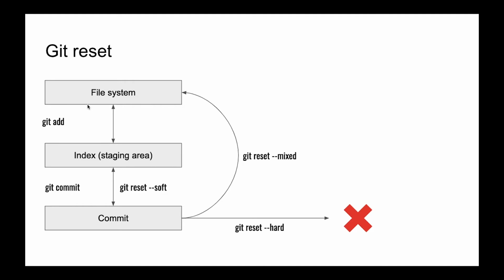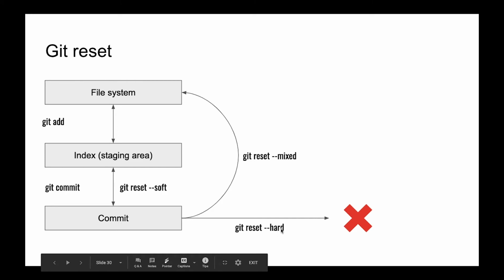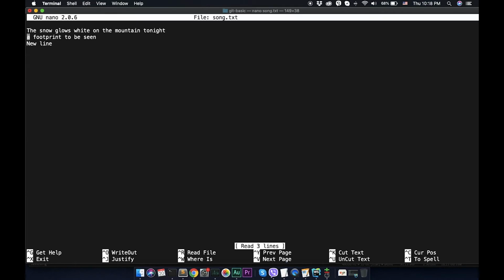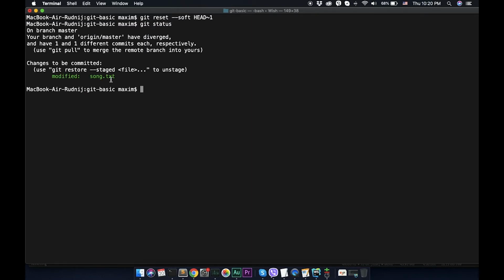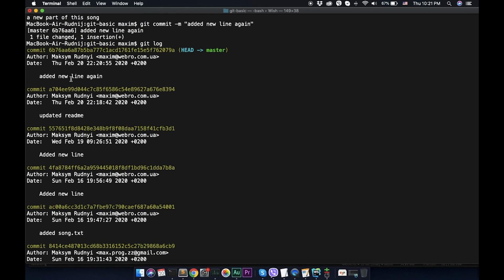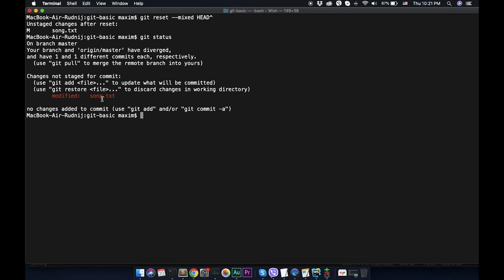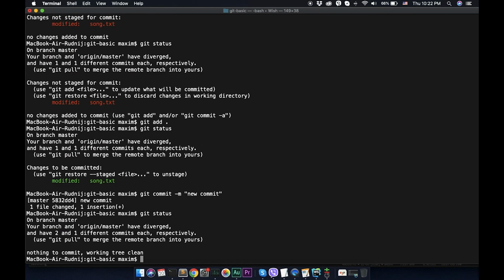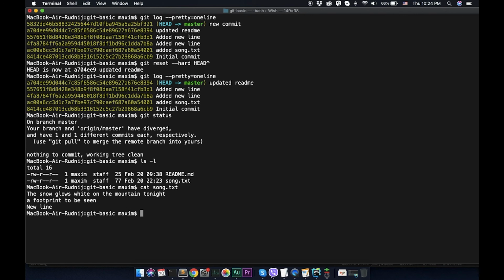11. Git for beginners. Reset. How to revert changes in Git?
In this video we'll continue learning how can we revert changes in GIT. To undo commit in GIT we can use reset commands with the next parameters:
- git reset --soft
- git reset --mixed

What the difference - check in the video tutorial.